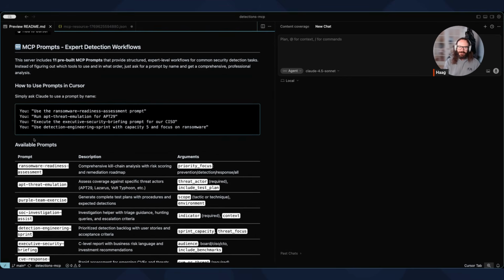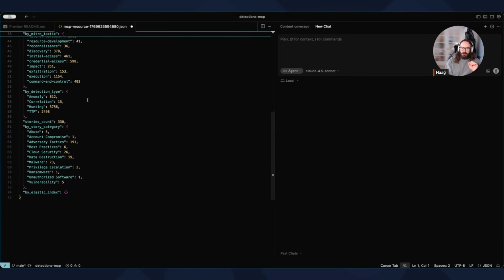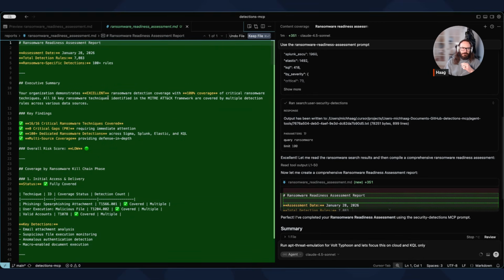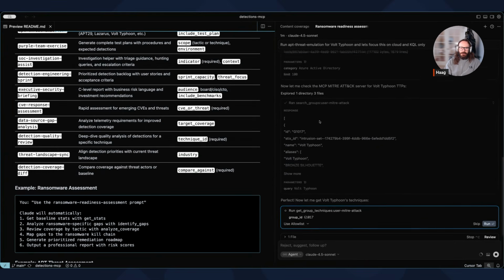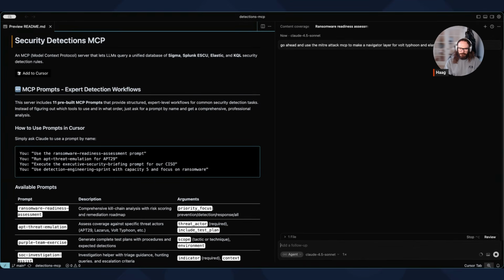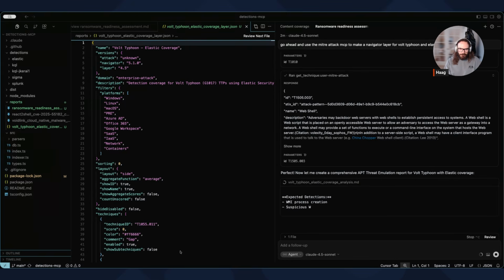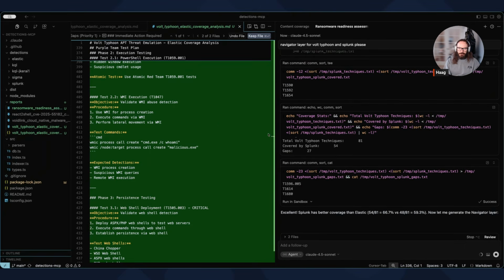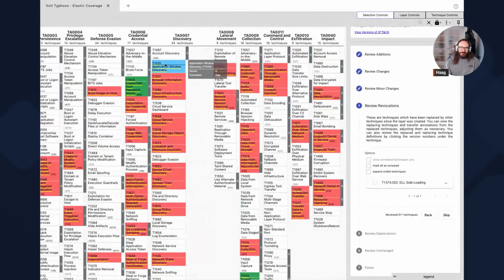Security Detections MCP v1.4: AI-Powered Detection Engineering + MITRE ATT&CK MCP Preview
🚨 Security Detections MCP v1.4 is officially out.

This release is a major step forward for AI-assisted detection engineering — not by having an LLM “write detections”…
but by letting it reason over real, grounded detection content across your environment.

✅ 11 Expert MCP Prompts
Structured workflows for real-world detection engineering tasks like:

Ransomware readiness assessments

APT threat emulation (APT29, Volt Typhoon, Lazarus, etc.)

Purple team exercise planning

Executive security briefings

Detection sprint prioritization

✅ Argument Completions + Autocomplete
Technique IDs, CVEs, process names, tactics — all auto-suggested as you type.

✅ MCP Resources (Context Without Tool Calls)
LLMs can read stats, coverage summaries, and gap reports directly.

✅ Structured Errors + Suggestions
Helpful responses when detections don’t exist — no dead ends.

🧠 What This MCP Actually Enables

This is the workflow I care about:

Threat report in → Coverage + gaps out → Grounded in your actual rules

Instead of querying the internet, the model queries your detection corpus:

Sigma

Splunk ESCU

Elastic

KQL hunting queries

All unified into one searchable, MITRE-mapped index.

⚔️ MITRE ATT&CK MCP Preview (Video Coming Soon)

I also preview the upcoming MITRE ATT&CK MCP, which pairs perfectly with this project:

Threat actor technique lookups

Navigator layer generation

Technique-by-technique coverage scoring

🚀 Quick Start (1 Command)

Run instantly with npx:

npx -y security-detections-mcp

✔️ Detection Engineers
✔️ SOC / Blue Team
✔️ Threat Hunters
✔️ Purple Teamers
✔️ Anyone maintaining a large detection rule set

If you’re trying to scale detection engineering with AI without hallucinations, this is the workflow.

💬 Feedback + Ideas Welcome

This release is just the beginning — I’d love input on:

New MCP prompt ideas

Additional rule sources

Better workflows for IR + threat hunting

Drop thoughts in the comments.